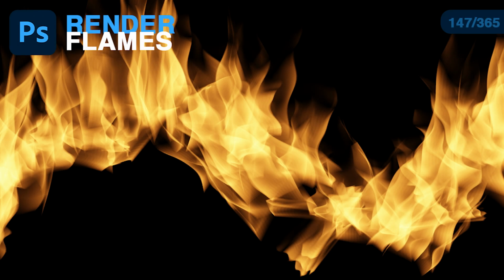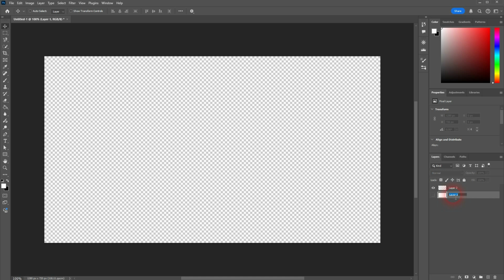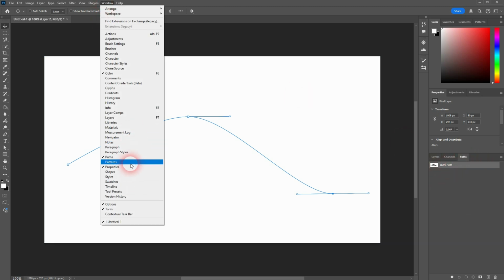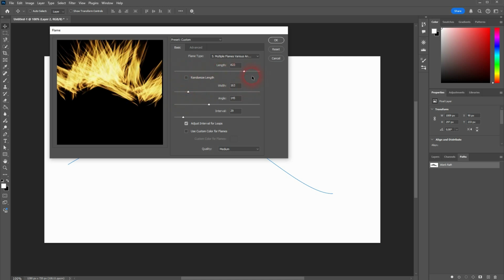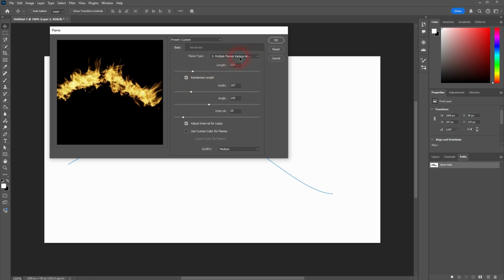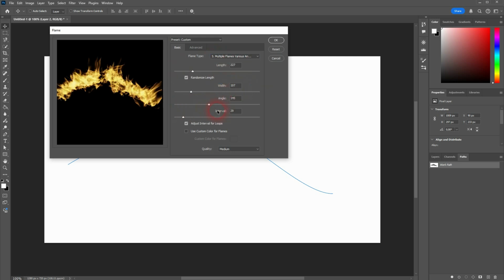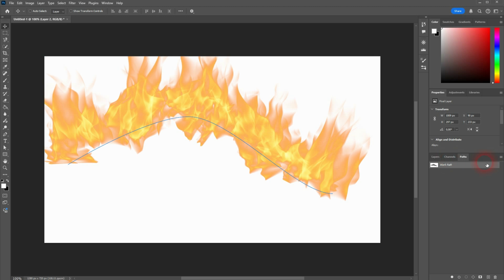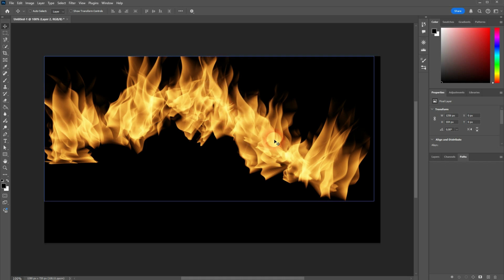How to Render Flames in Photoshop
Learning Photoshop in 365 Days - Day 148: In this tutorial I'll show you how to render flames in Adobe Photoshop.